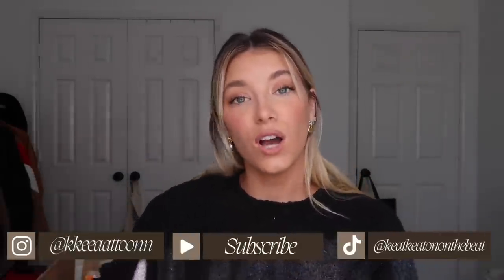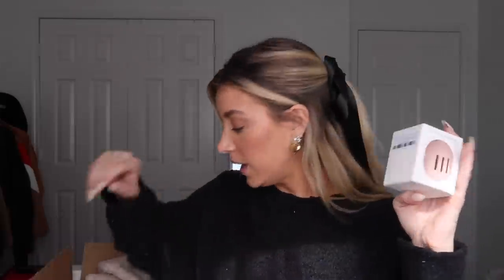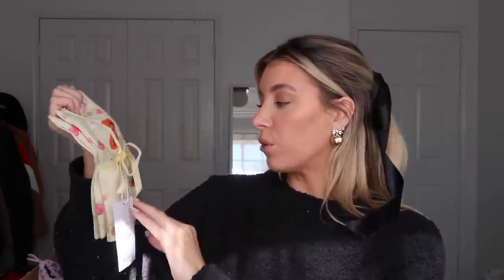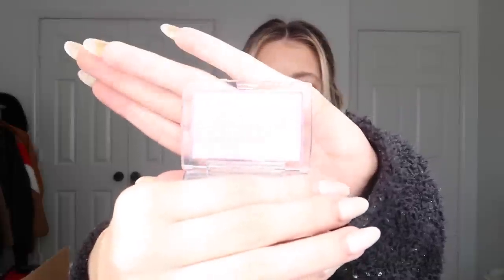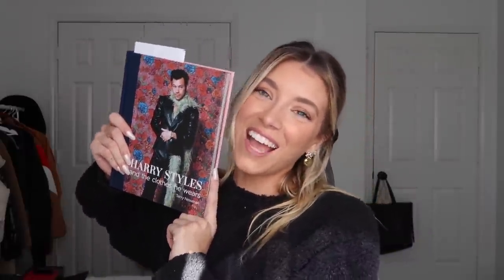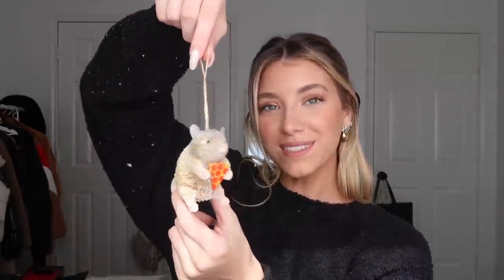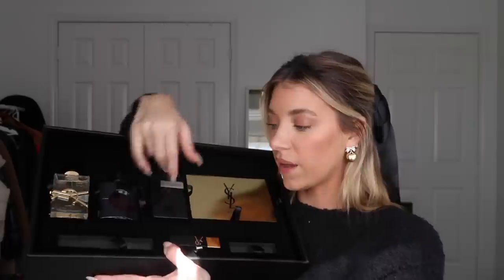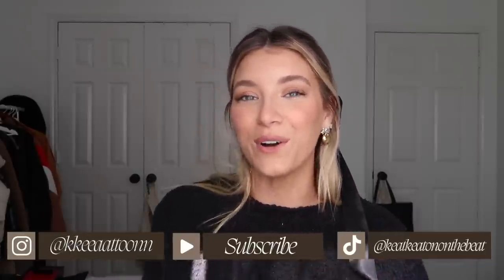what I got for christmas! | Keaton Milburn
the annual christmas haul is back! I hope you all had a very merry christmas!

Beauty Blender Holder
Apple Headphones
Dior Rosy Blush
Dior Glow Face Palette
Stanley Cup (cream)
Hair Perfume

About Keaton Milburn:

I am 24 years old and live in Los Angeles! I love sharing everything from my daily life to fashion & beauty! my instagram is @kkeeaattoonn and you can keep up to date with me through there as well!

Lip color
Black purse